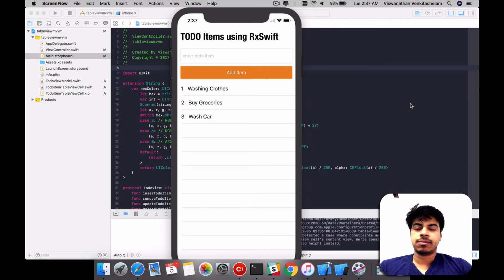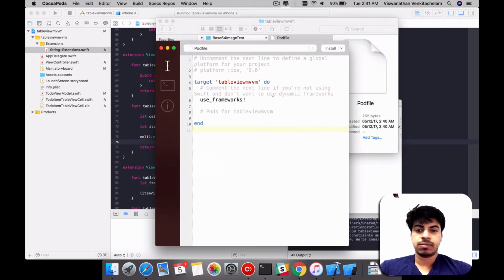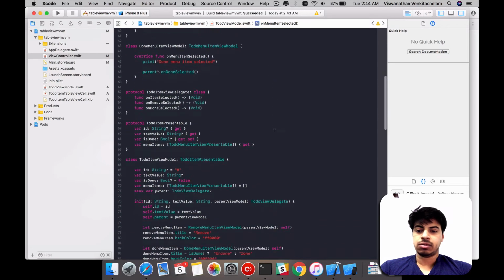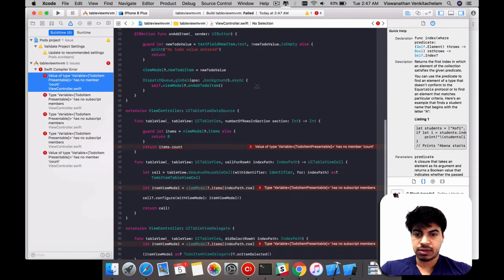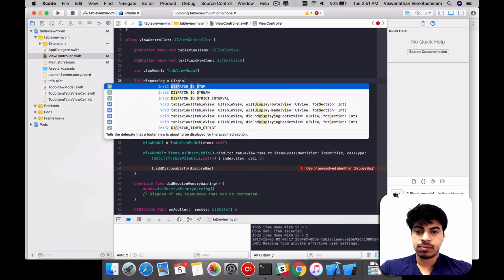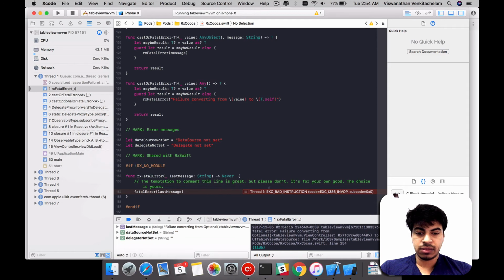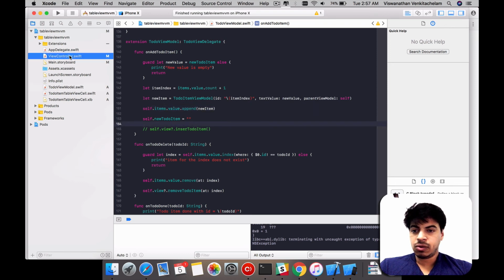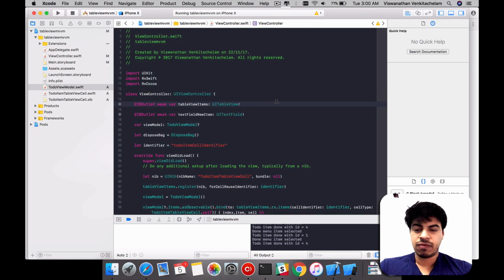Swift Talk: Advanced MVVM [Episode 5] | UITableView binding using RxSwift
In this warm up episode of RxSwift, we introduce UITableView binding using RxSwift and RxCocoa which will lead to removal of so much of boiler plate code and delegations from ViewModel to ViewController. This in turn makes the overall code leaner and cleaner. So what are you waiting for? Watch this latest episode of MVVM using RxSwift.